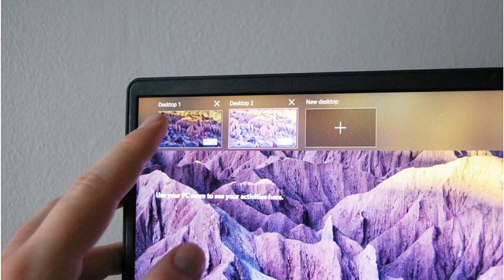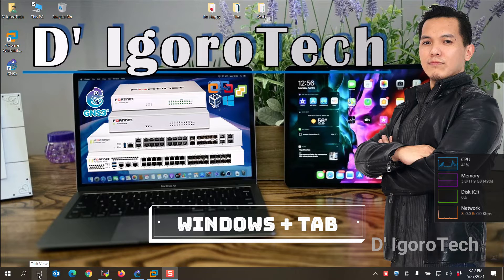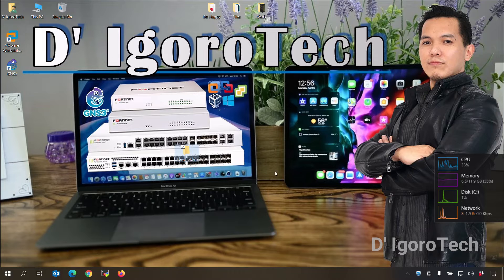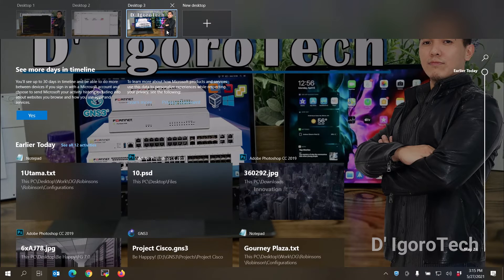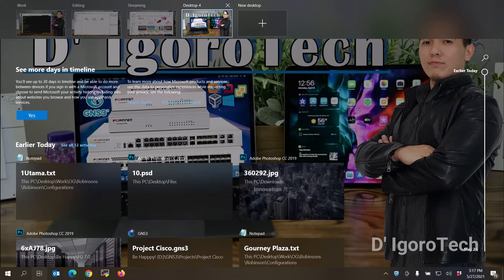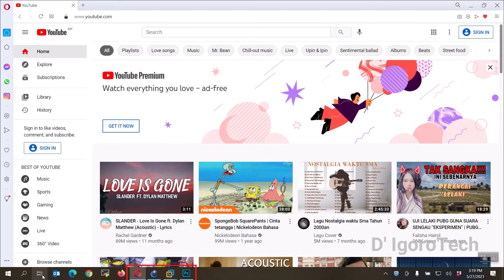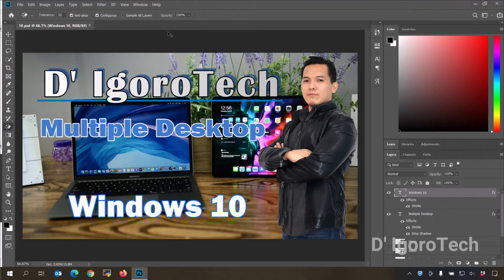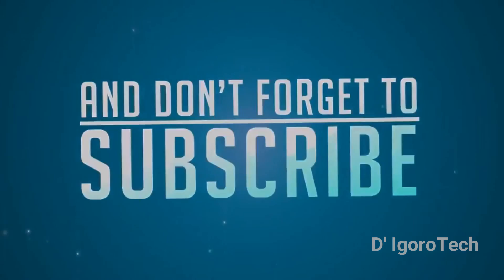How to Run Multiple Desktop Like a PRO - Latest Version Updates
👉 In this video you will learn how to run multiple desktop like a pro.

- FortiClient Version 7 - Download & Install, Backup and Restore